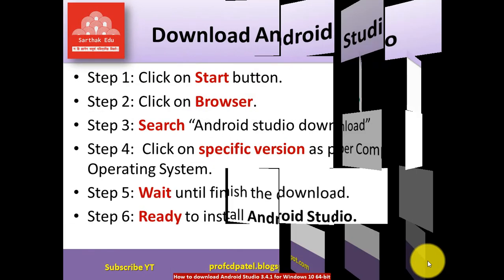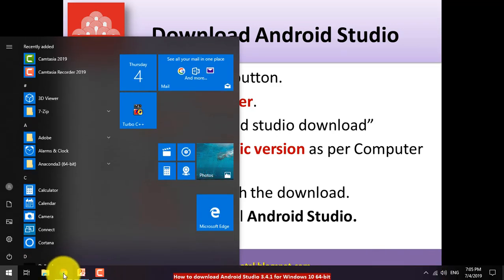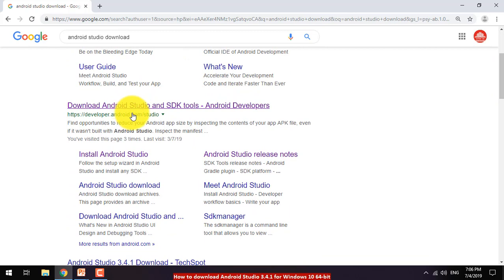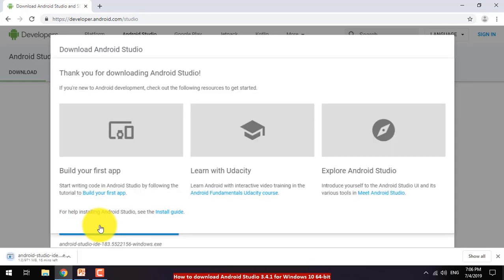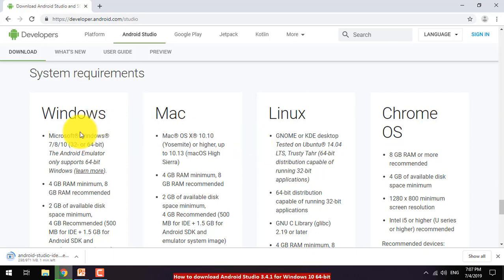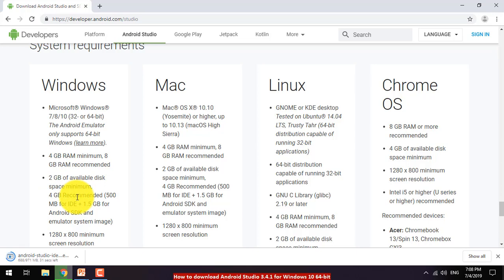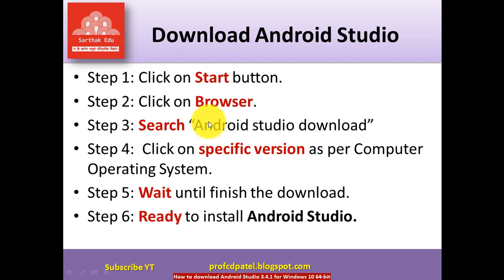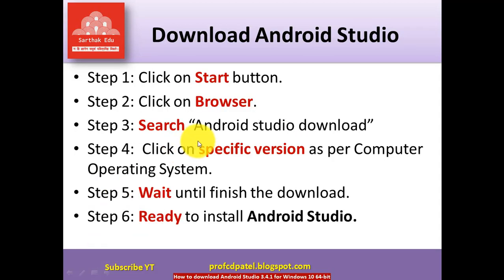Android #001 Download Android Studio Latest Version - CDPatel Digital Room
Android activity & Activity Lifecycle | Android Tutorials in Hindi
Android Activity Lifecycle Explained with Example | All Activity Lifecycle
Android activity & Activity Lifecycle Explained || Android Tutorials in Hindi
Android App Development Cycle
Activity and Activity Life cycle in Android - Explained with Real Time Android App Example | Hindi
The Activity Lifecycle Explained - Android Studio Tutorial
Activity Lifecycle in Android
Android Application Fragment Lifecycle for Beginners in Hindi
Android Development Tutorial For Beginners In Hindi (With Notes)
Android Activity Life Cycle Explained | Activity Life Cycle Methods | Android Tutorial
What is Android & How it Works? Introduction to Android with Full Information | Android Tutorial
Fragments using Frame Layout in Android Studio | Android App Development Tutorial
How to Create App for Android Activity Lifecycle | How to use Log and Toast in Android Studio

Learn Android in ગુજરાતી, हिंदी and English (Using CC)

How to download Android Studio 3.4.1 or latest version for Android studio  for Windows 64 bits.

URI - Understand. Remember an Implement. Understand here  - that means you have to understand only these Six Steps.

Click  on the start button.
Click on browser.

Next step is we have to search Android  Studio download.

So I'm going to search my Android Studio download and just press enter key.

You can get Android studio with some special tools. Yes, Android Studio  it's the fastest tools and building the apps for every type of Android device.

Click the first button which help you to download Android Studio.

If you click on it your button will enable then click for the download.

Our download area already nearly to 100 percent.
You must ready to install Android Studio, but where it is store let's I will show you where it is store.
So here there is a button where you can press and click on it.
It will be show all the download items.
We're just click show in folder and it will display where it is store.